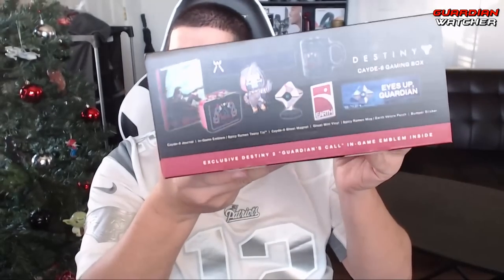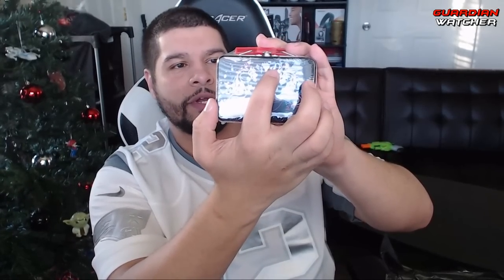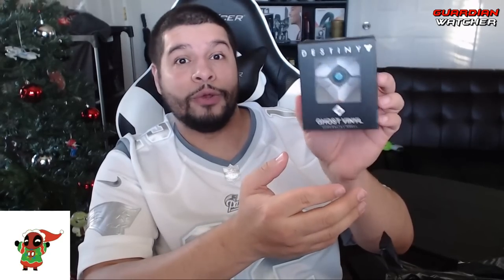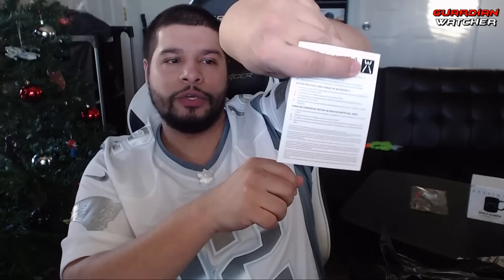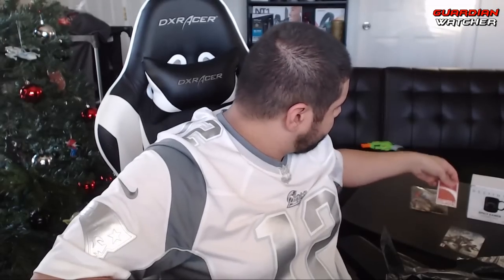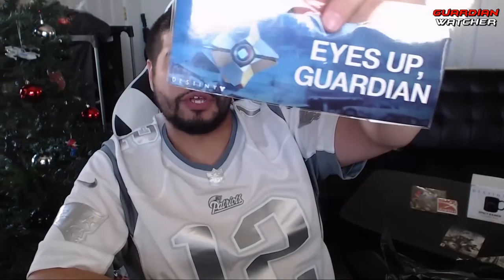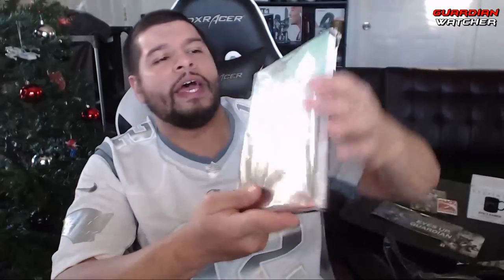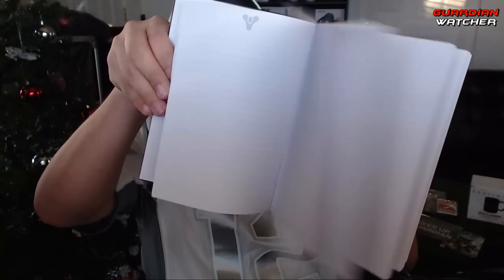Destiny 2 Forsaken - Cayde-6 Gaming Box Unboxing!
Today we are gona do an unboxing of the Destiny Cayde-6 Gaming Box. There's a lot of cool stuff inside!

Join our Facebook Group "Destiny 2 - Destiny Underground" where all YouTubers & Streamers are welcome to post their Destiny & Destiny 2 content!

🔴 SPECIAL THANKS TO:
My producer DPro for all of the tracks that I use in my videos!